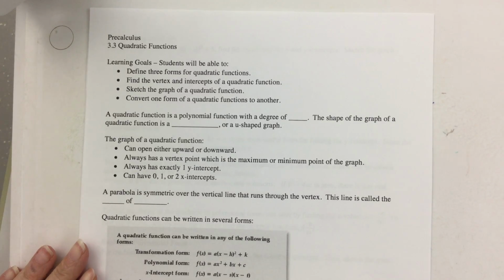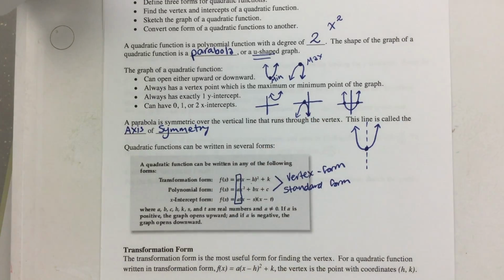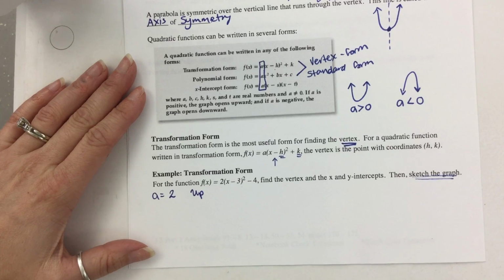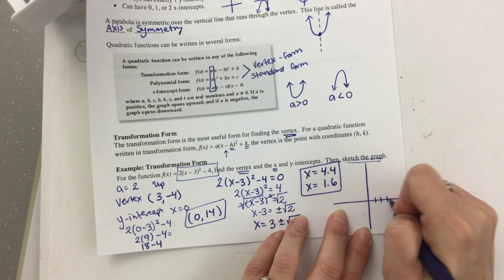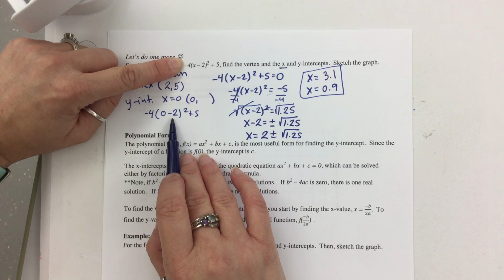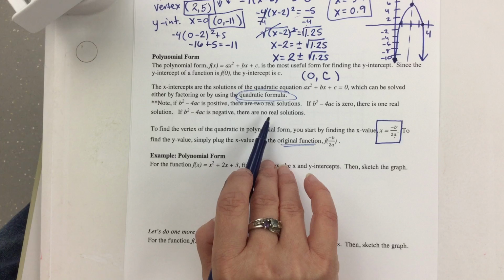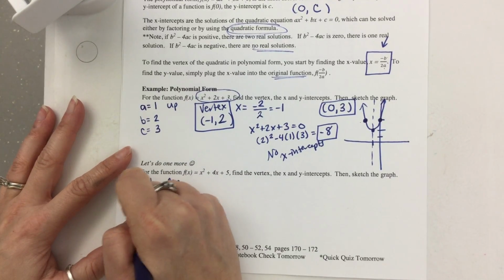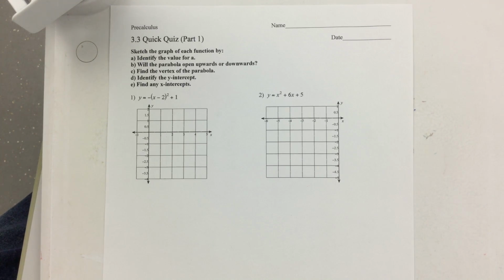Precalc ~ 3.3 Part 1 Notes